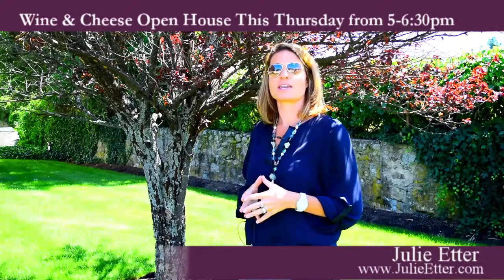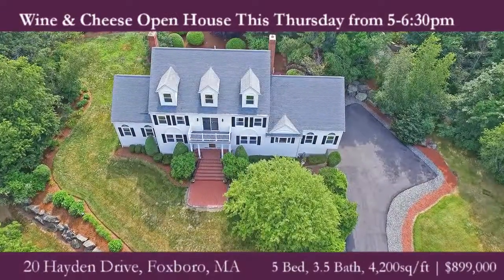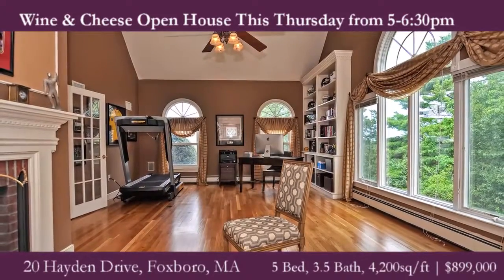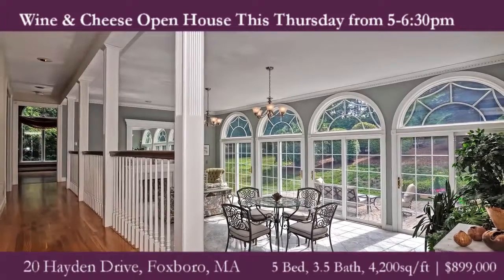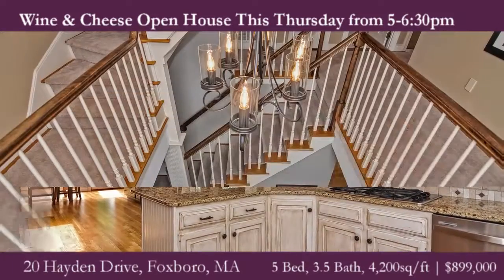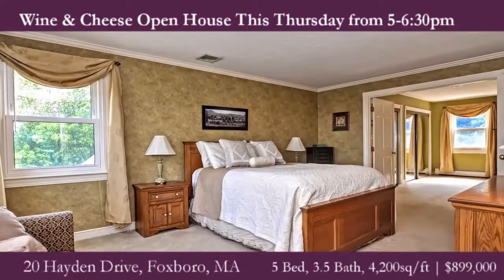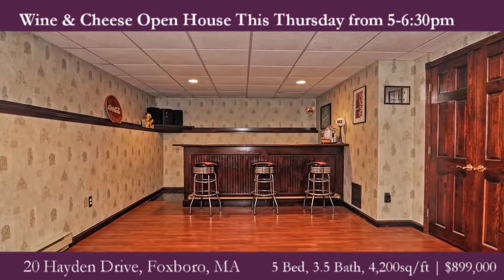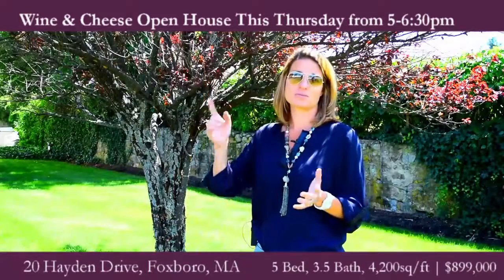Julie Etter Loves 20 Hayden Drive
Please join us on Thursday, September 14th for a Wine and Cheese Open House. Yes! We will have wine and cheese!